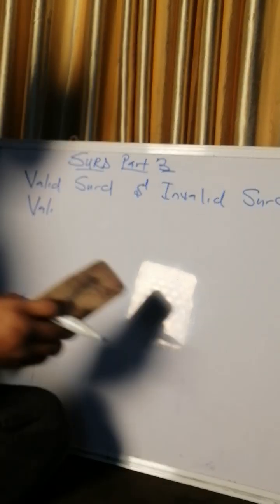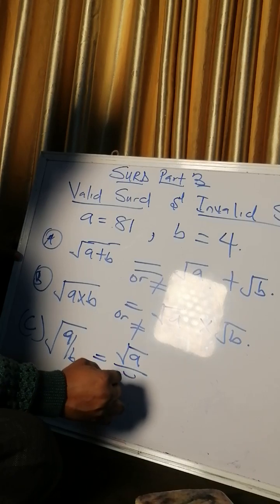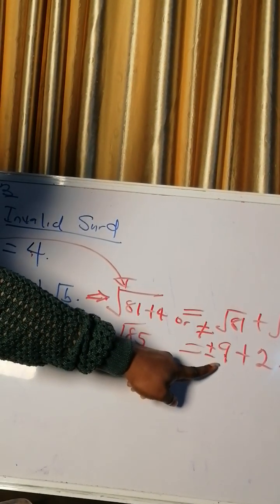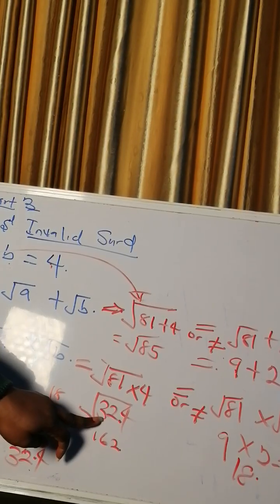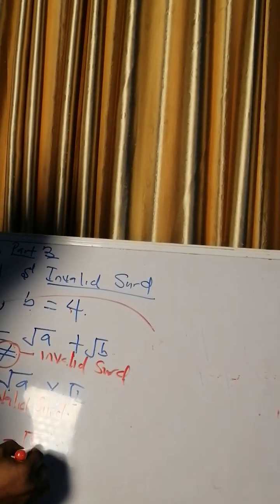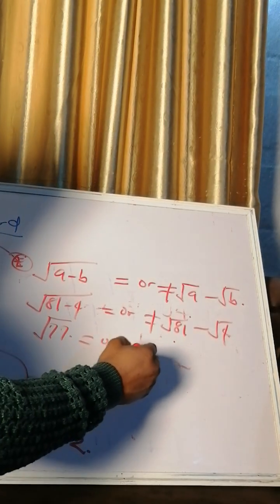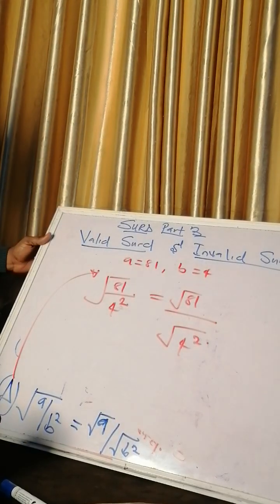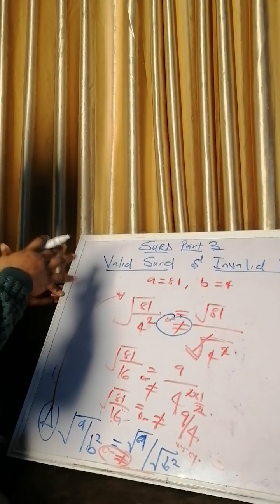Mathematics SURD PART 3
Mathematics is getting more interesting